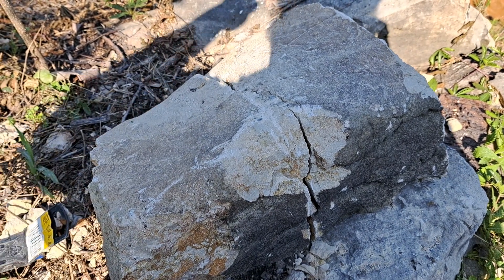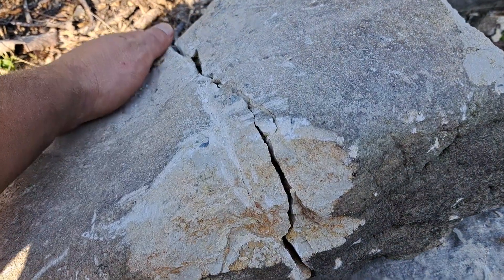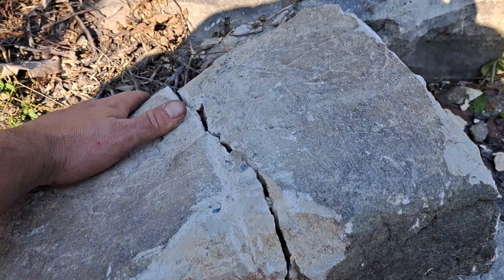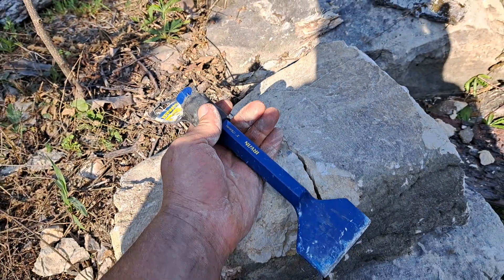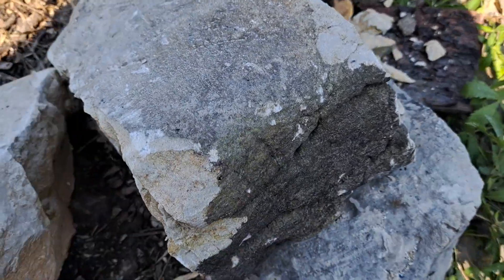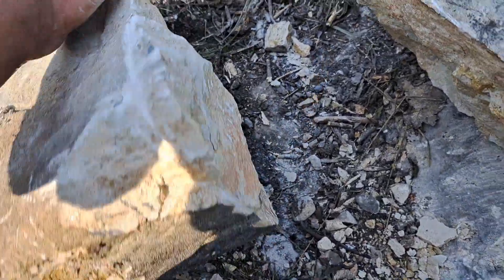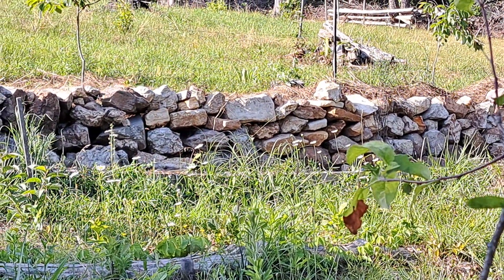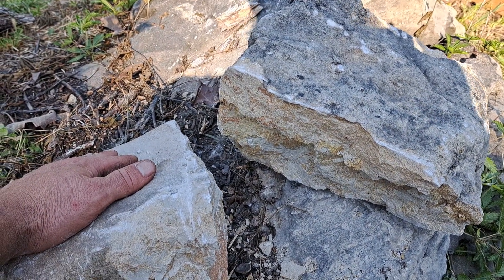Shaping Rocks For Terraces With Hammer And Chisel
A brief talk about using a hammer and chisel to take some rocks and make them a little more usable for creating rock terraces in Southwest Missouri.